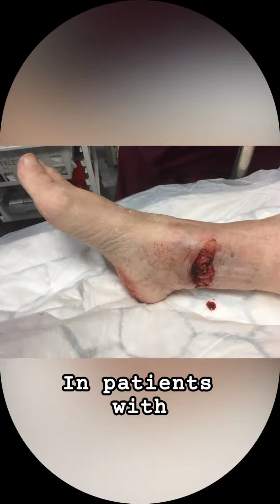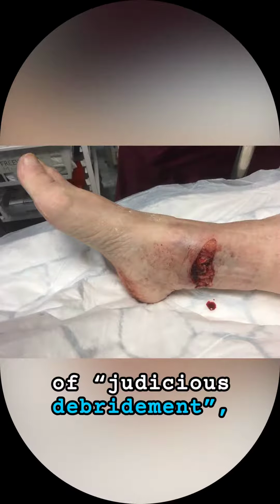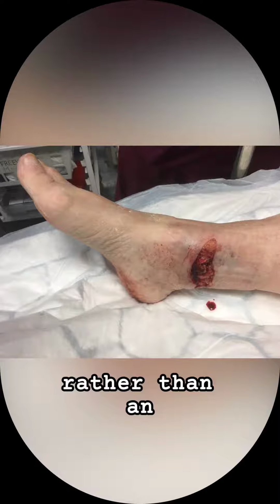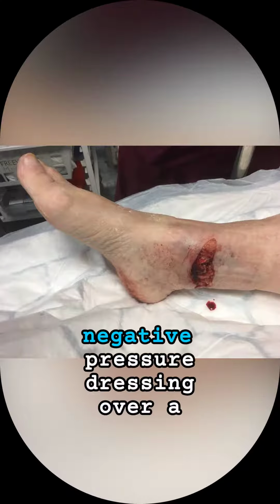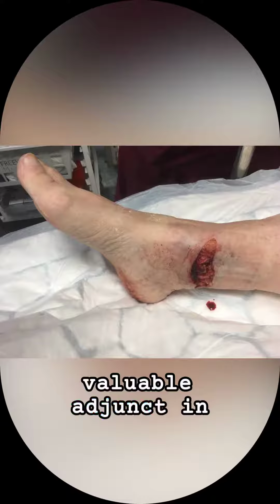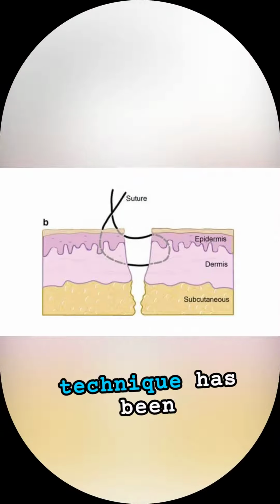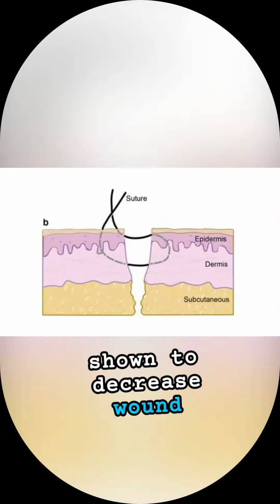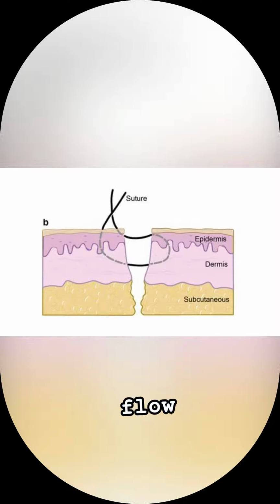OrthoDigest - Consensus on managing open ankle fractures in the frail patient | BJJ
This video explores the latest consensus on managing open ankle fractures in frail patients. Key topics include:
Multidisciplinary care pathways
Surgical timing & fixation options
Promoting weight-bearing for optimal outcomes